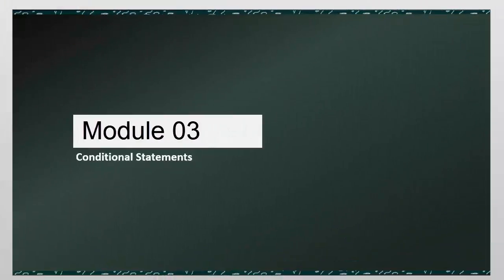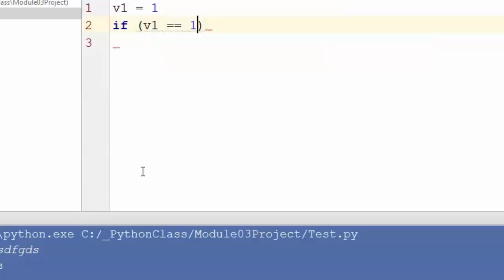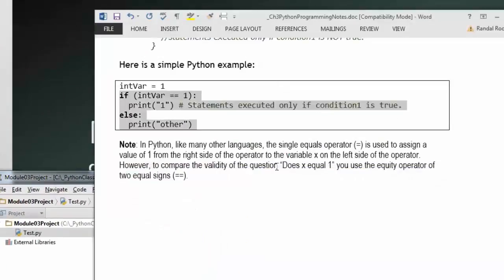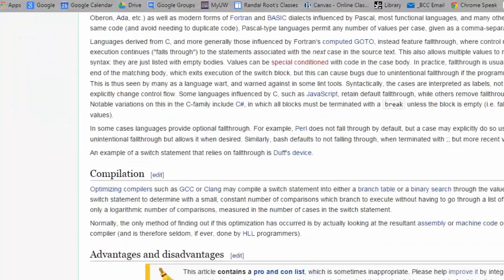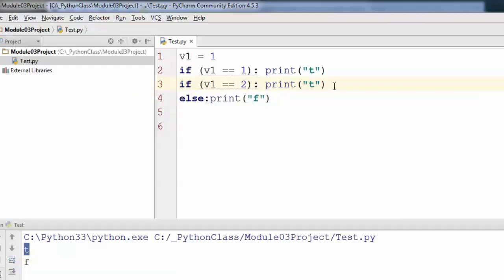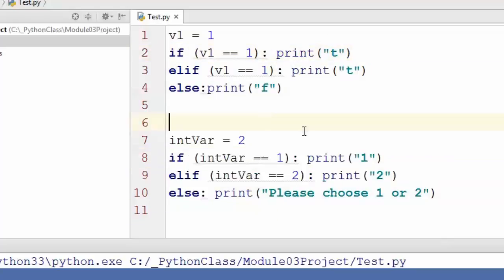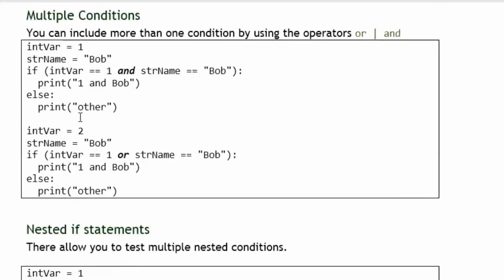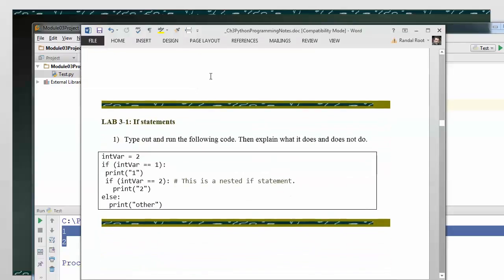Python Module 03-04 Conditional Statements